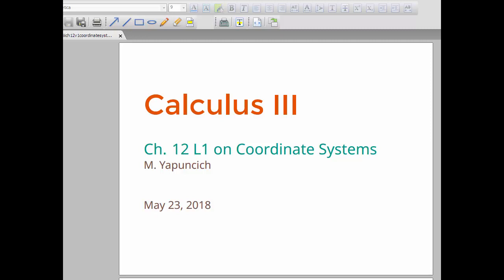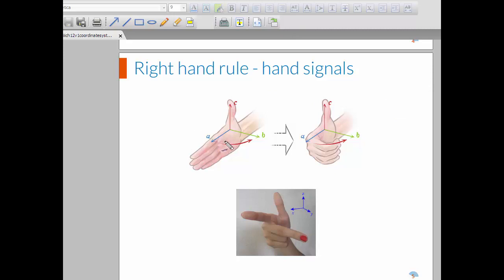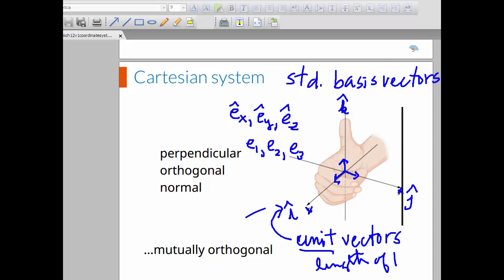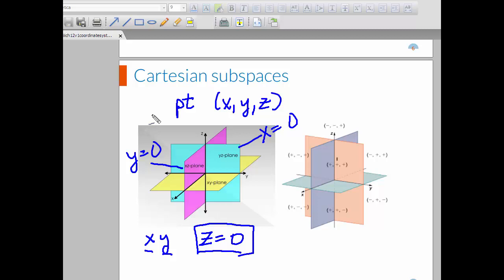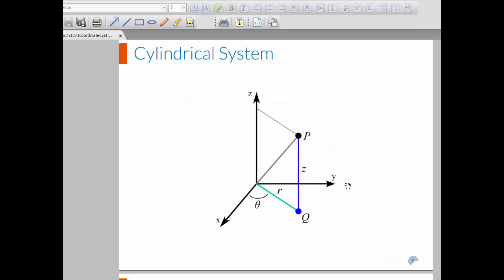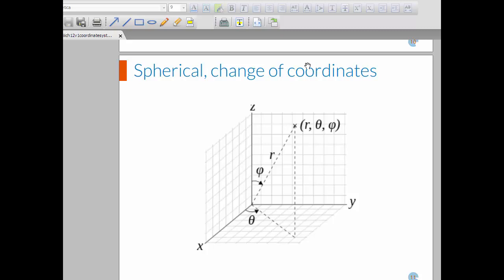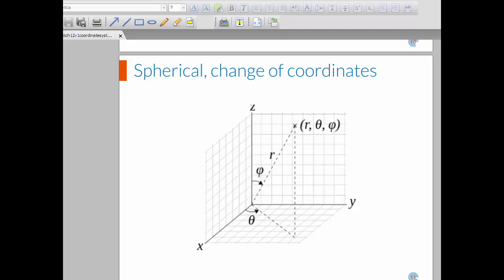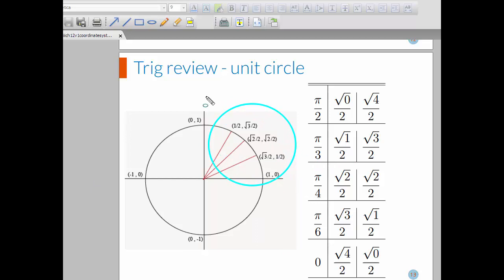Calculus III Ch. 12 Lecture 1 Coordinate systems